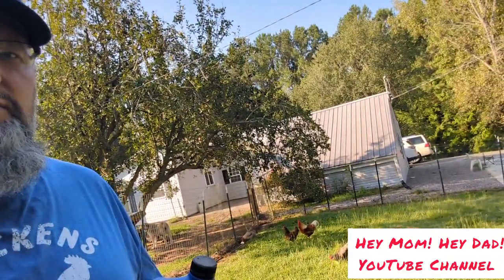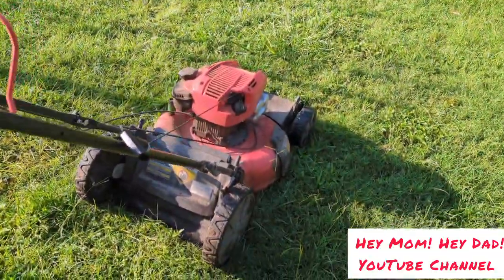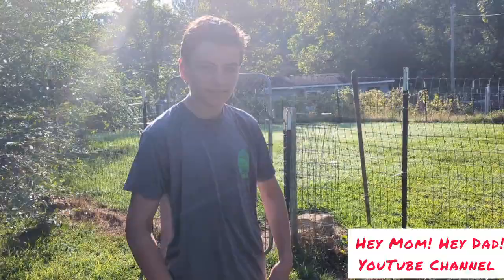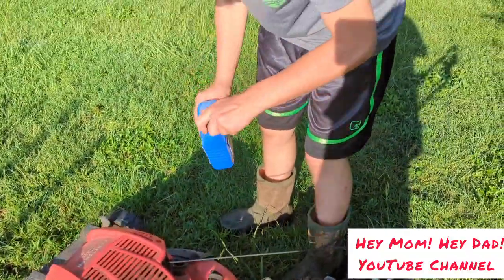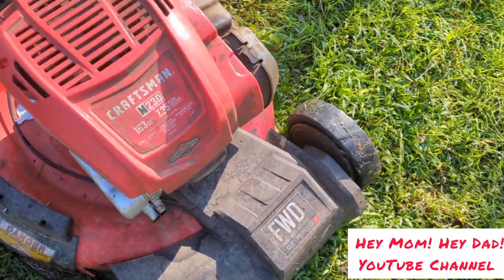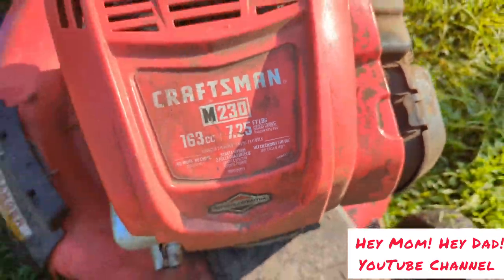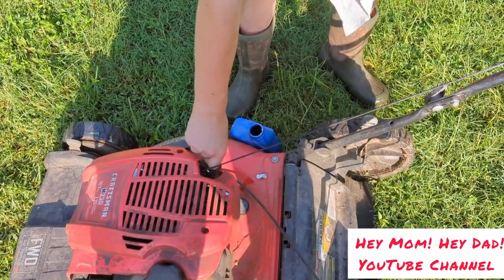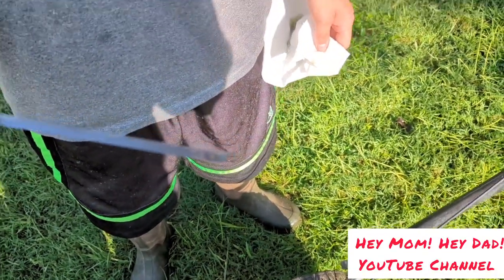Lawnmower Won't Start! What Will I Do? Be A Man - Git Er Dun! - Hey Mom, Hey Dad - Kerrigan Skelly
Kerrigan Skelly, from the Hey Mom! Hey Dad! YouTube channel showing you what to do when problems come up unexpectedly. Take the bull by the horns, be a man and git er dun!